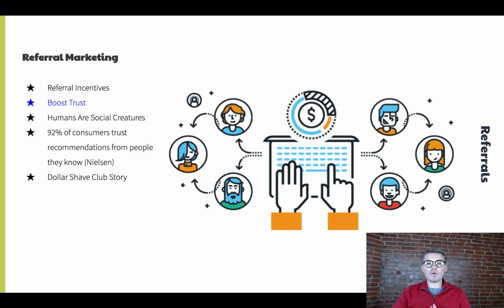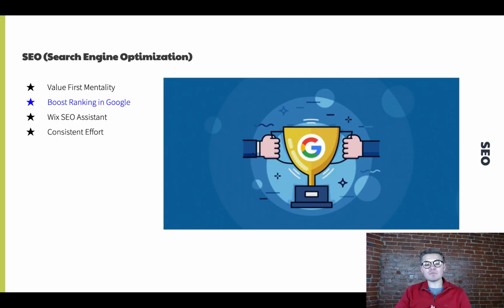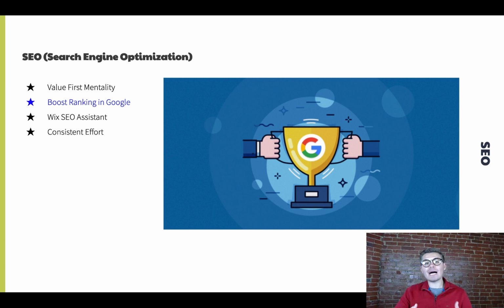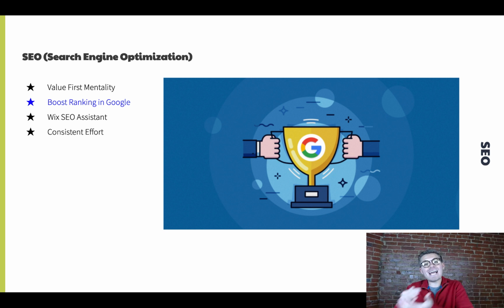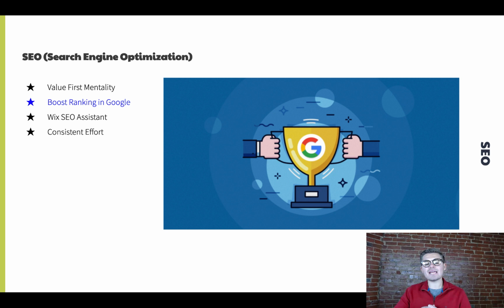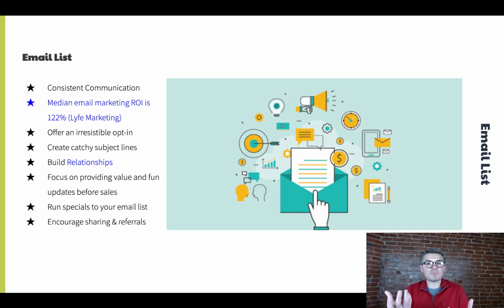Wix and Printful | Free Ecommerce Marketing Techniques | Video Lesson #8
Wix and Printful | Free Ecommerce Marketing Techniques - Video Lesson #8 | This Wix and Printful video series is packed with valuable goodies with an objective to provide you the knowledge and tools to start your own print-on-demand dropshipping store in 2020.

My goal for Video Lesson #8 was to provide you a complete breakdown of the free marketing techniques, tools and resources to use for your print-on-demand store. We explored topics such as social media marketing, referral marketing, comarketing and even explained the number one asset in your business: email marketing

We explore topics such as:
-Referral Marketing for Ecommerce
-SEO (Search Engine Optimization) for Ecommerce
-Social Media Marketing for Ecommerce
-Comarketing for Ecommerce
-Email Marketing for Ecommerce

Below is the outline and timeline for this Wix and Printful Series:

Printful 101 | Learn about print-on-demand industry (January 8th)
WIX 101 | Create your WIX store (January 9th)
Products 101 | Choose what to sell (January 14th)
Design 101 | Create designs for your products (January 15th)
Printful product review - unboxing video (January 16th)
Finances 101 | Prices, shipping & payment processing (January 21st)
Launching your POD store on WIX (January 22nd)
Marketing 101 Part 1 | FREE marketing techniques (January 23rd)
Marketing 101 Part 2 | PAID marketing techniques (January 29th)
Marketing 101 Part 3 | Upselling and optimizing your store (January 30th)

By the end of January, you will be equipped with the knowledge, tools and resources to launch your very own print-on-demand store!